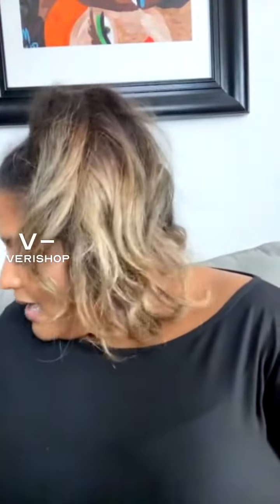CLE Cosmetics Lip Care Trio Review